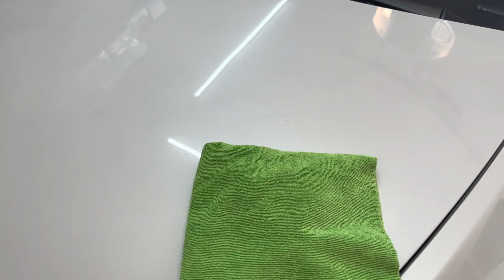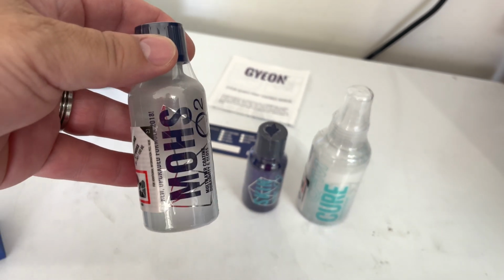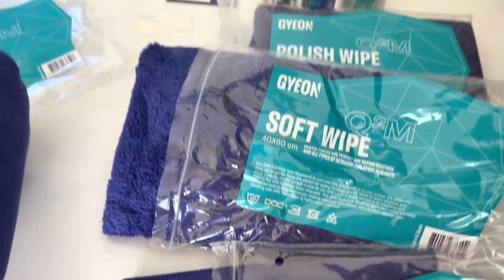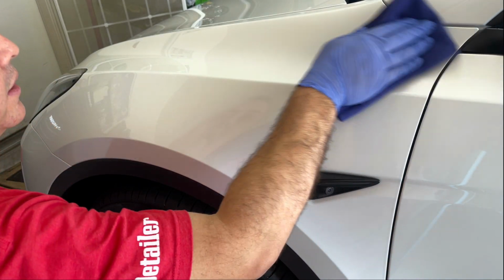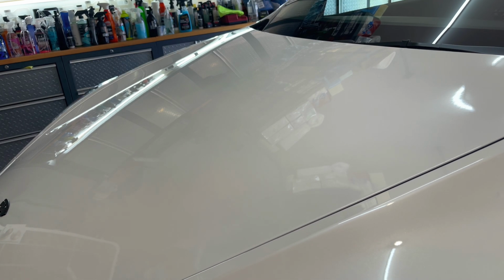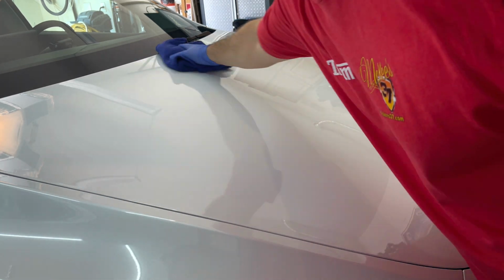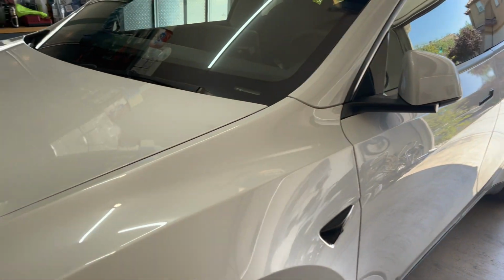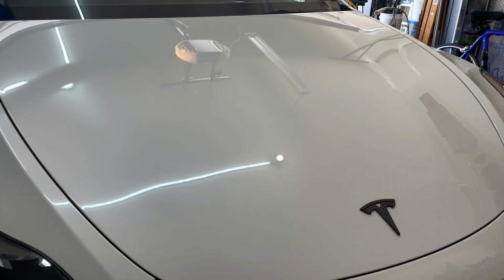Tesla Gets GYEONIZED (Part 2). The coating begins/auto detailing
In part 2 of Tesla Gets GYEONIZED we will start the coating process.  Take a look at the beginning of a multi-layer coating and the process of using it.